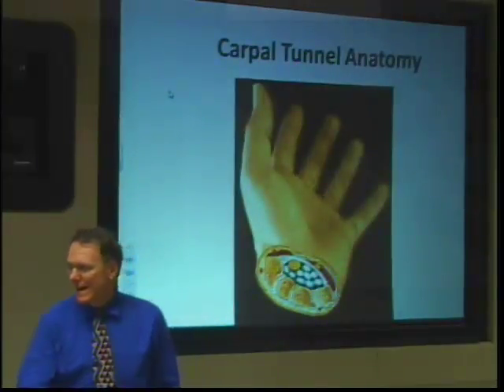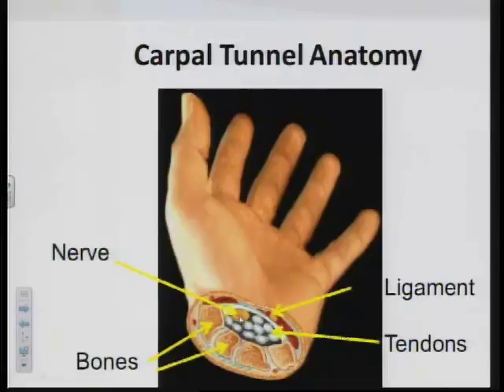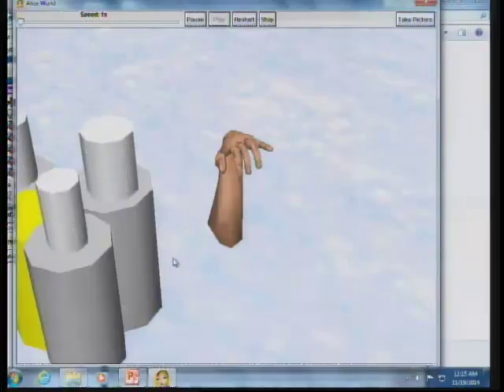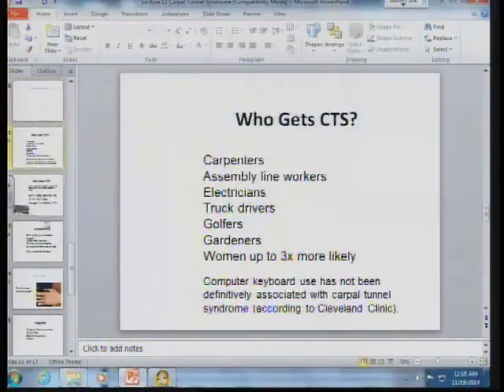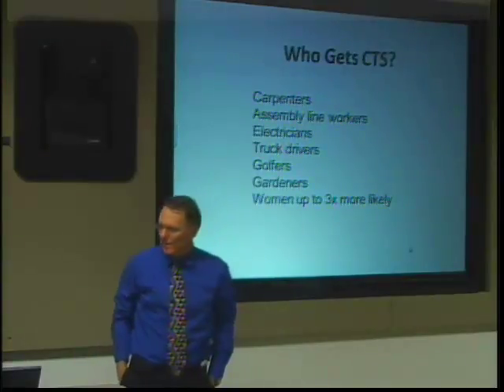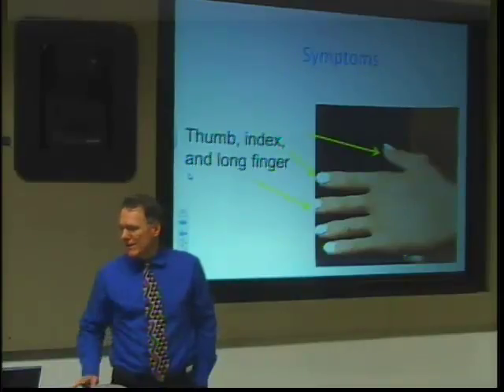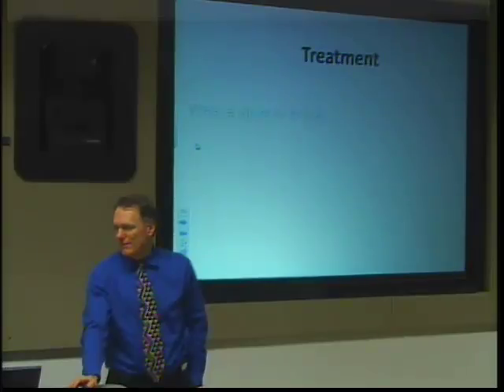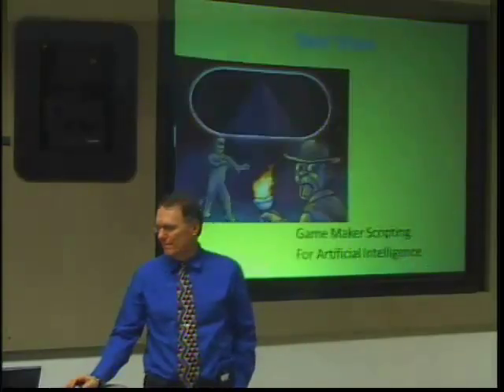Lecture 13 F 2014 Health Effects of Computer Games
The concentration of this lecture is on Carpal Tunnel Syndrome, but it also includes hypertension, ADD, etc